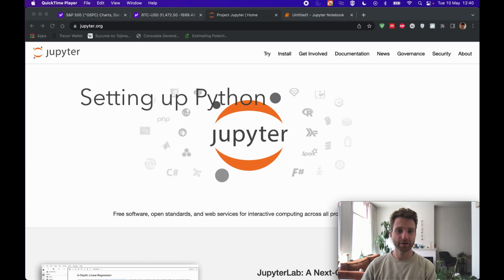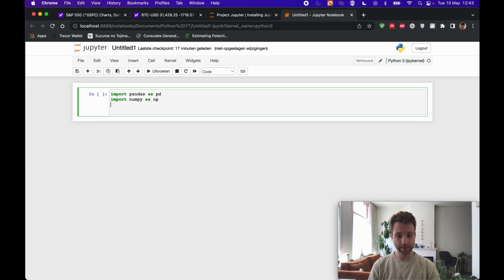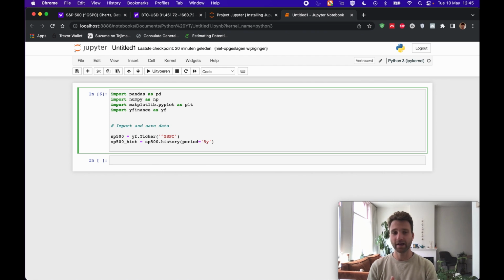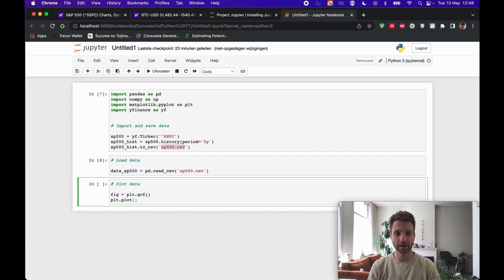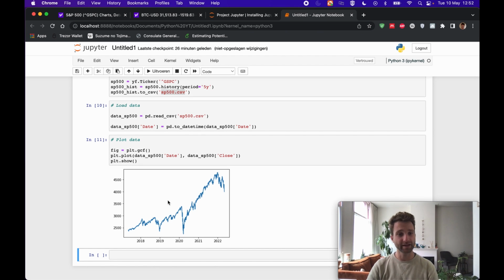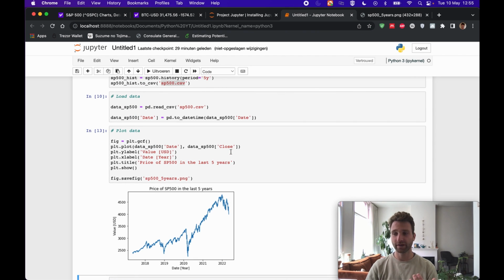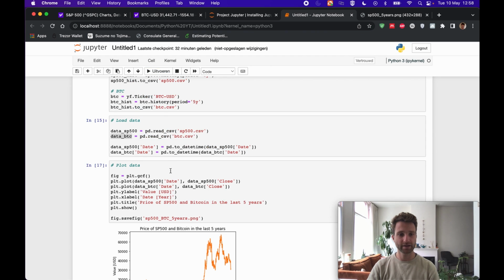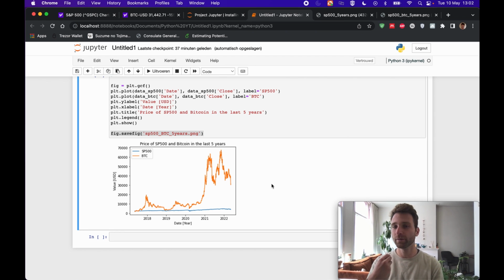Coding Tutorial | Use Python to visualize the price of Bitcoin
I’m back with a coding video! In this video I’ll explain how to build a SP500 and Bitcoin tracker to show off your coding skills to your friends.

Play around with the code and import some other data!

Koen